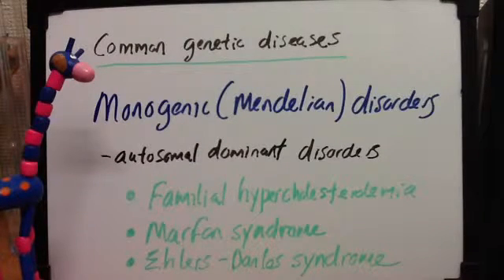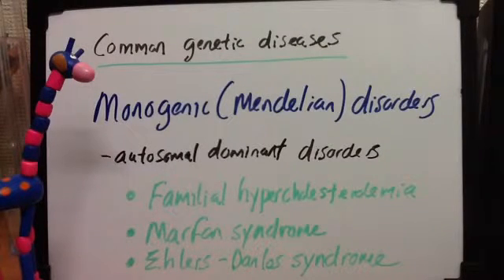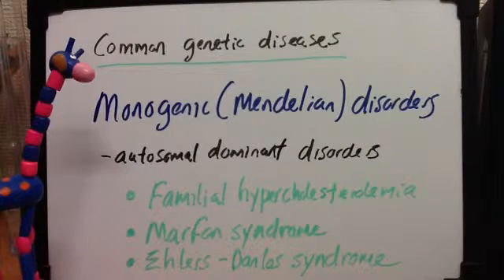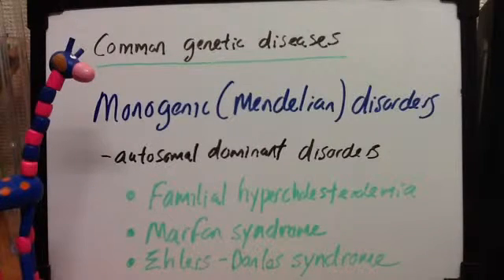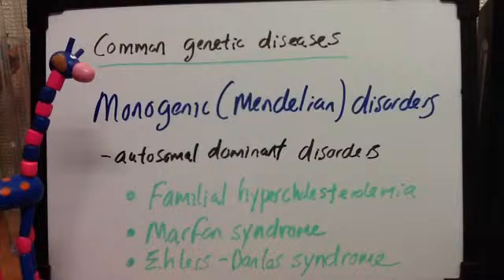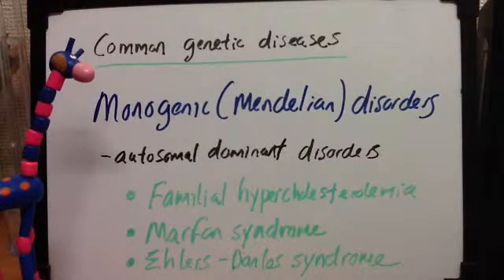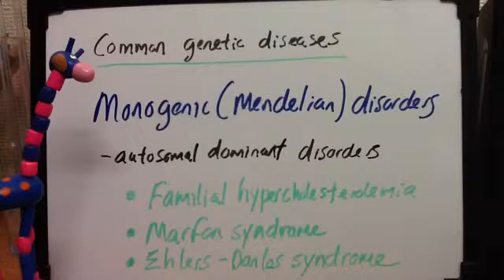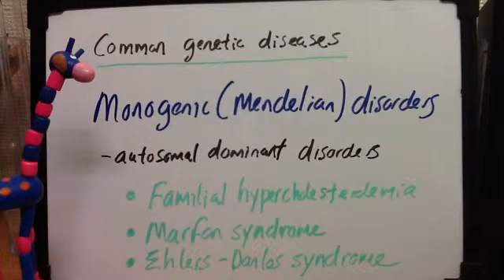Monogenic (Mendelian) disorders